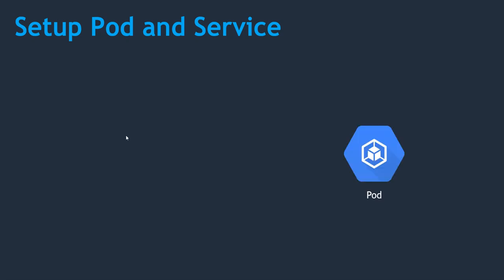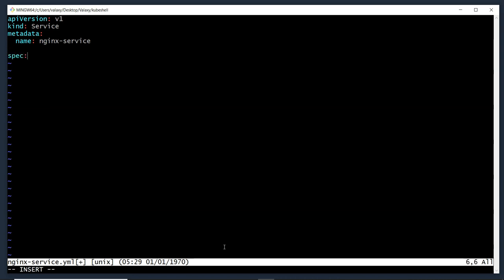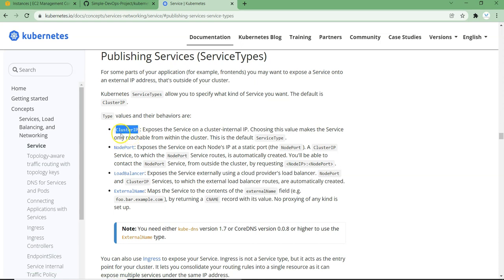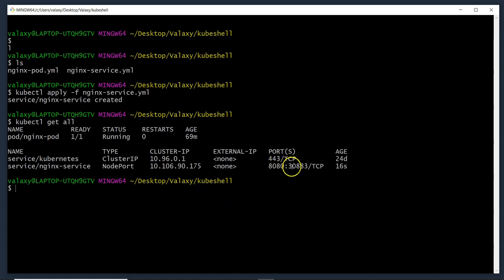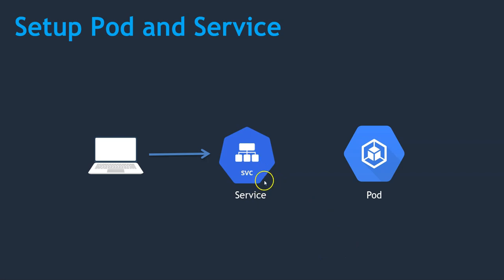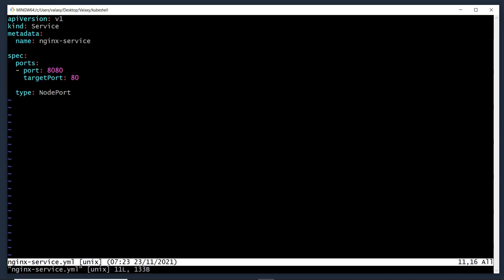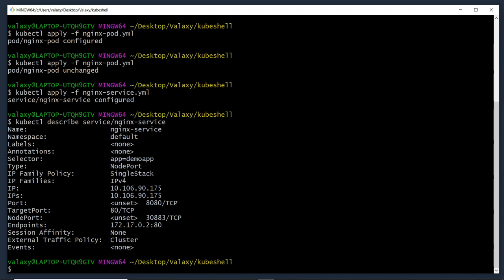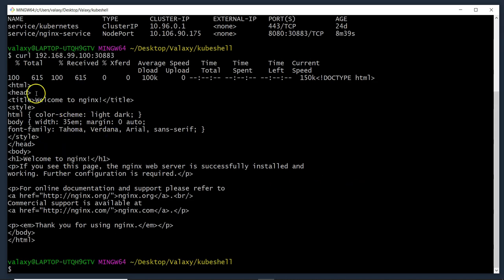#2 - Create Kubernetes service manifest file | Labels and Selector | Create a pod and service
Online Trainings
Online Trainings: